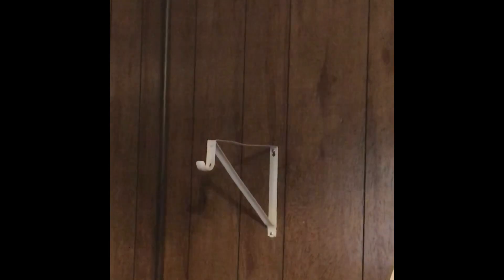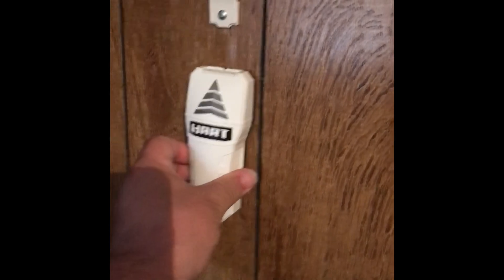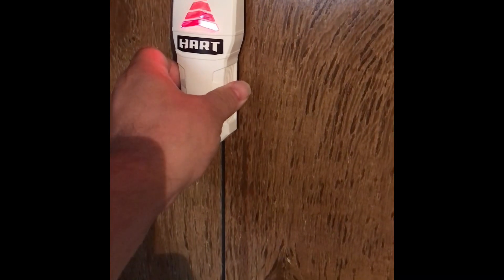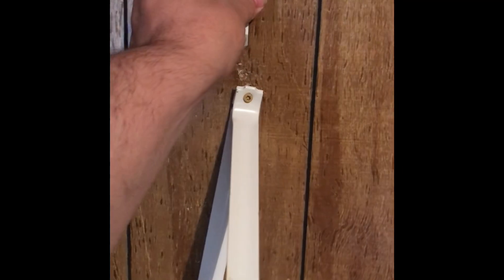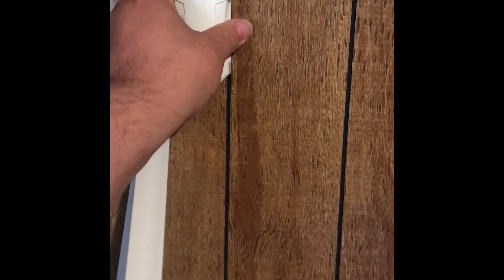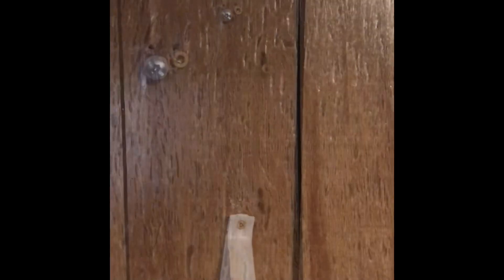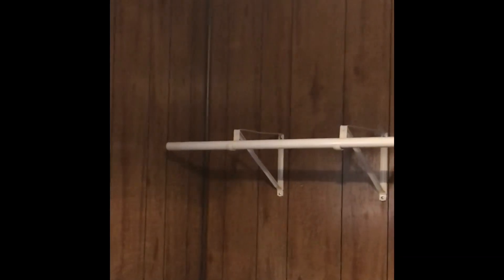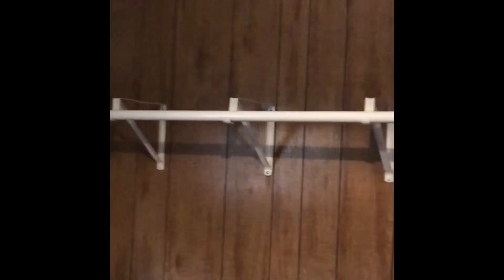Fixing a dyi project gone wrong